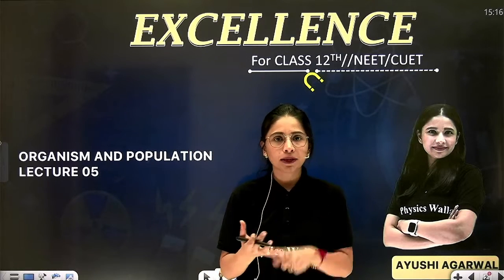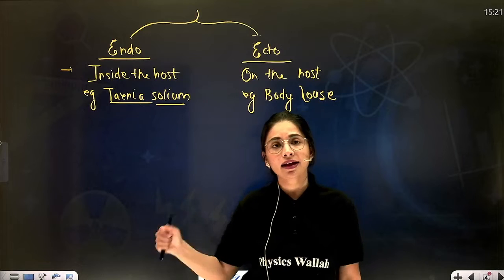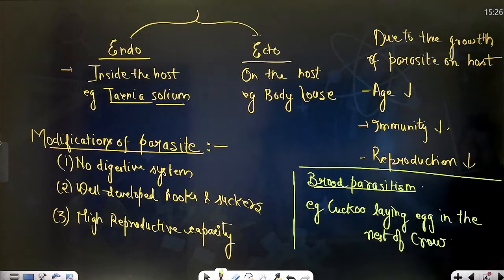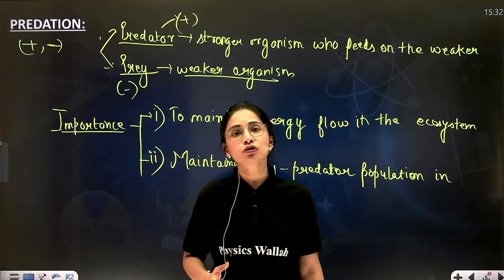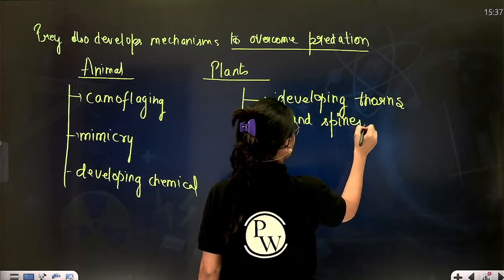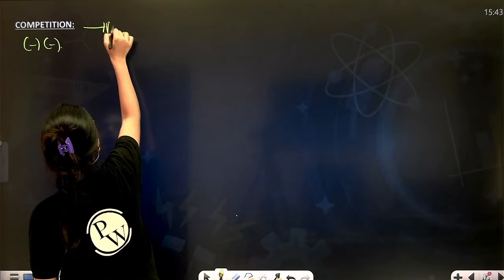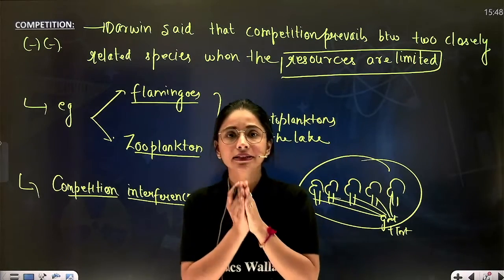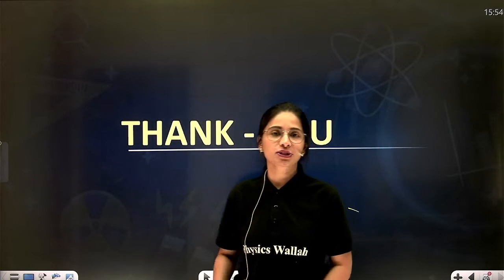Organisms & Populations 05 | Predation, Parasitism and Amensalism | Pure English | 12th/NEET/CUET